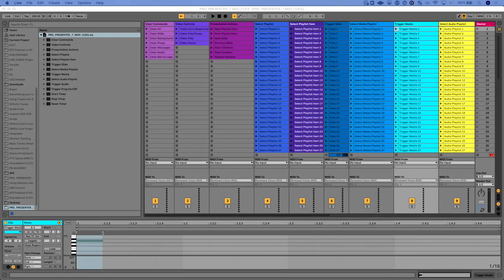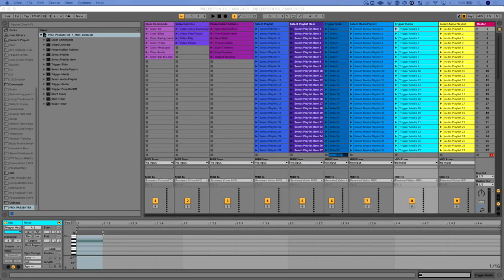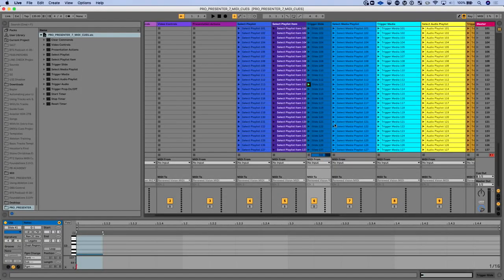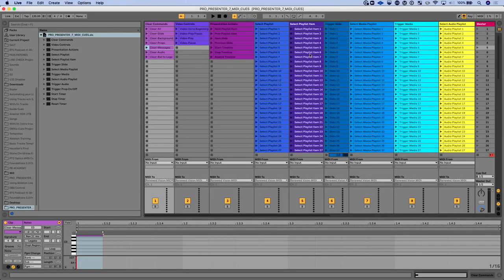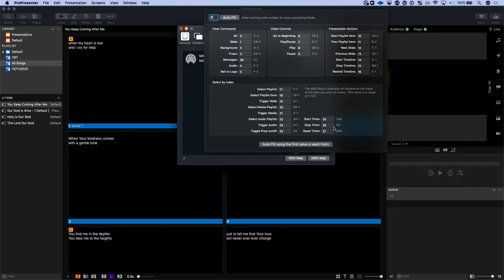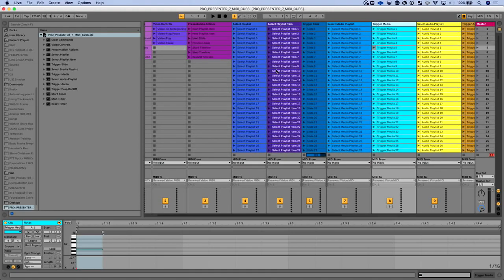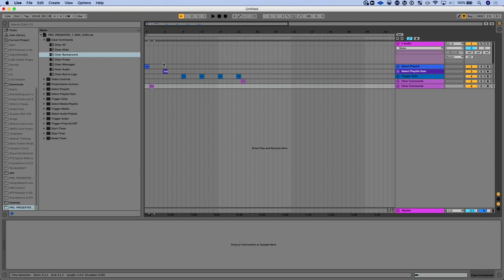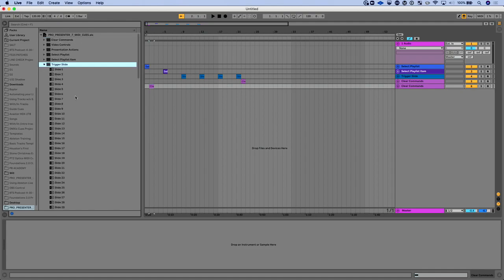ProPresenter 7 MIDI Cues- Perfect lyrics, every time!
Sync up your lyrics in ProPresenter 7 with your tracks in Ableton Live. Control your ProPresenter presentation and pre-program your lyrics so they’re perfect, everytime. This cues file will save you hours of programming. Load your cues directly from Ableton Live’s browser onto the timeline. Create the perfect transition at the perfect time and do the work once. Plus, this template includes all 127 cues. No more trying to squeeze your entire song into 30 cues or less!